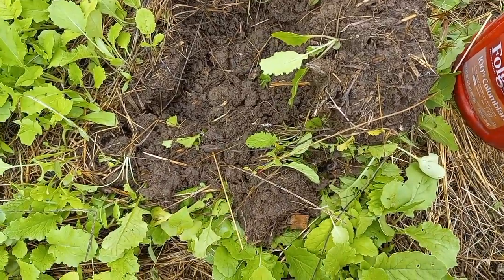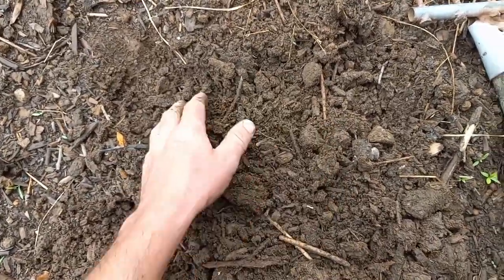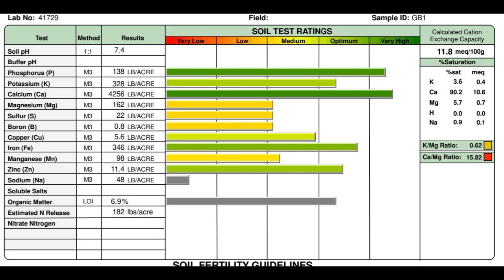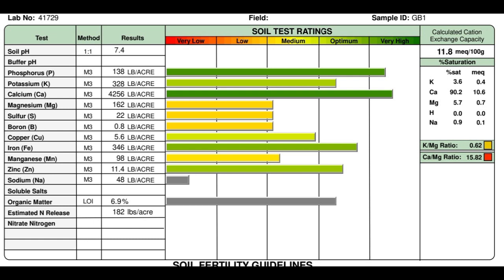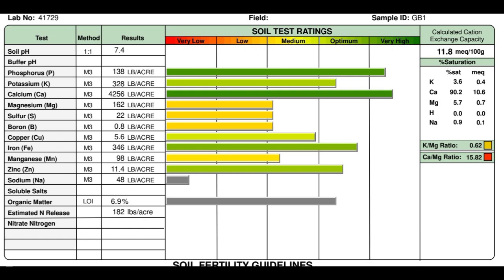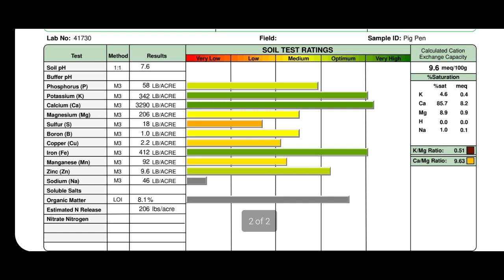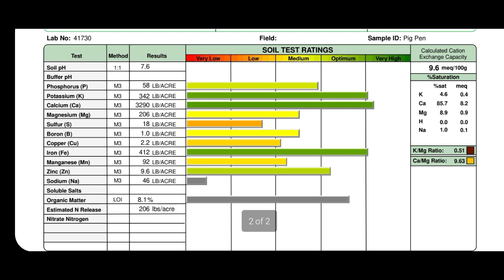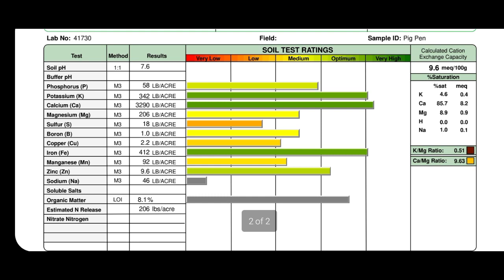From tree to garden in 6 months with soil sample analysis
pigs converted these trees to dirt extremely fast, and now i have the data to compare this brand new dirt to cover cropped native soil.